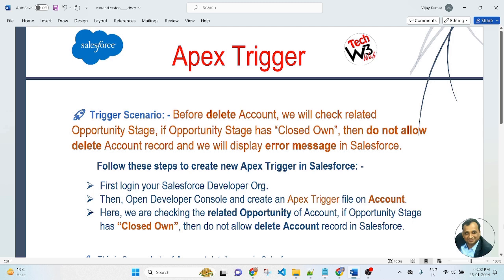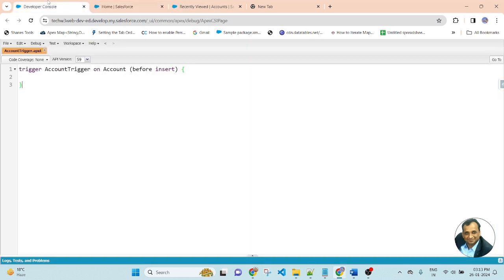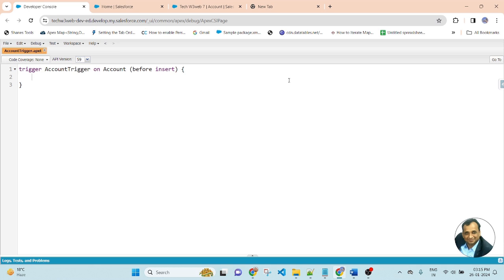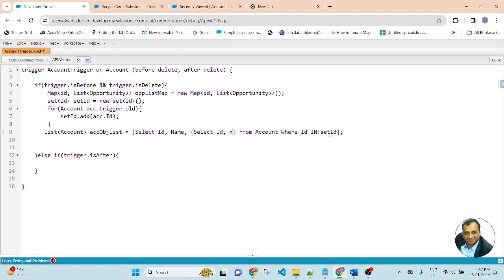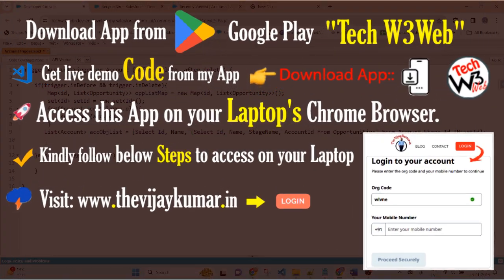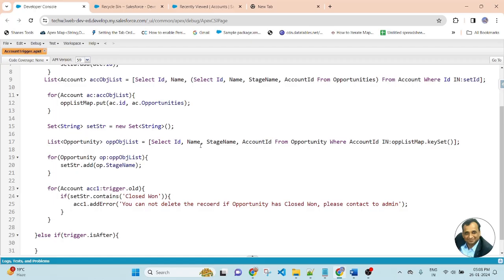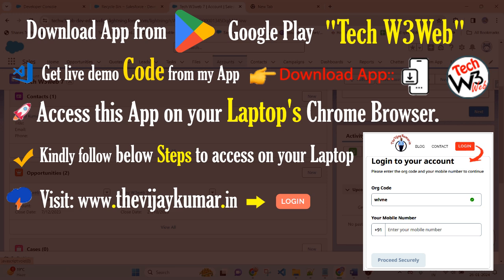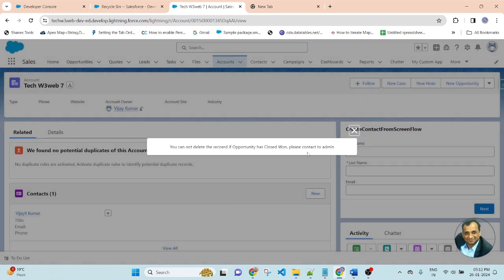21 Apex Trigger - Before delete Account, if Opportunity Stage “Closed Own” then do not allow delete